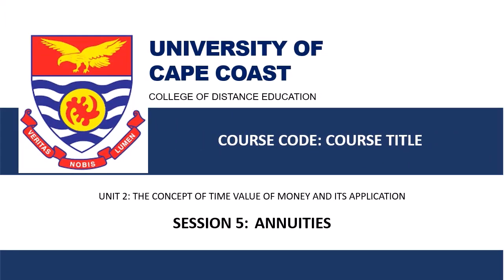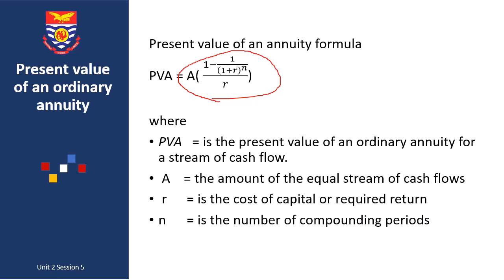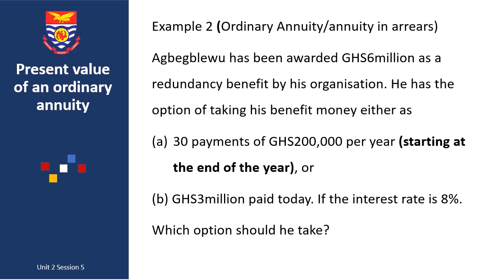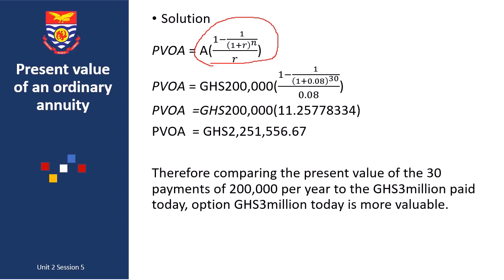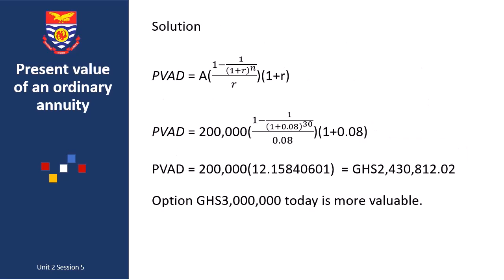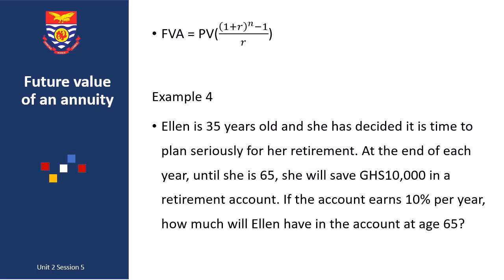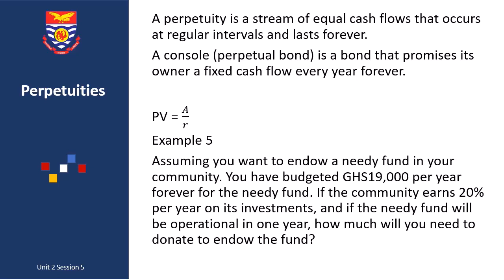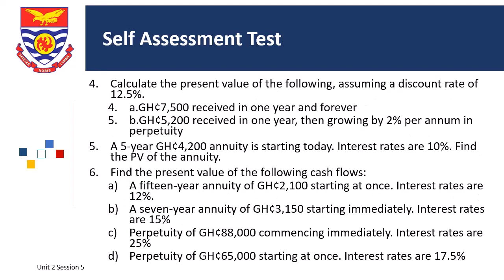Principles of Finance Unit 2 Session 5